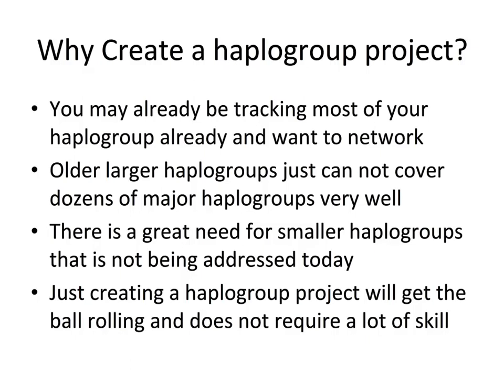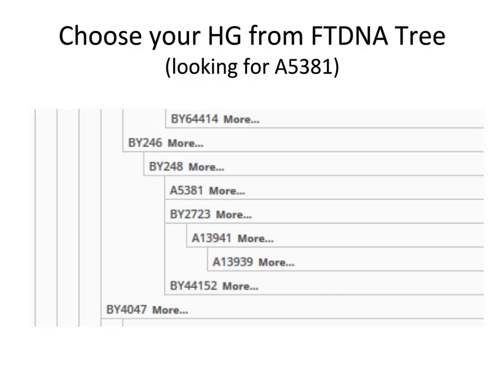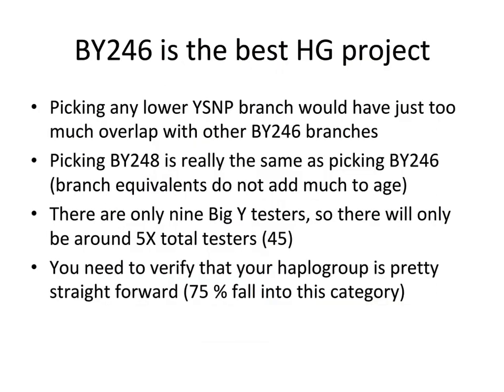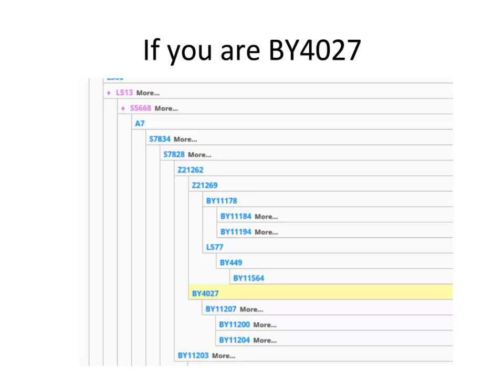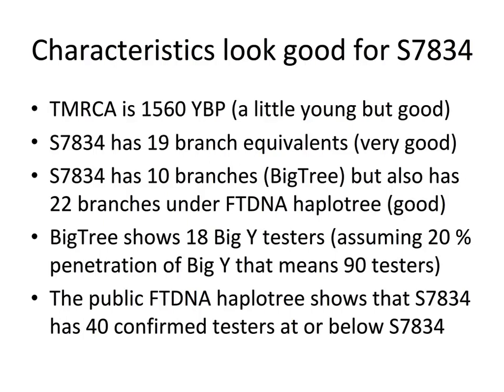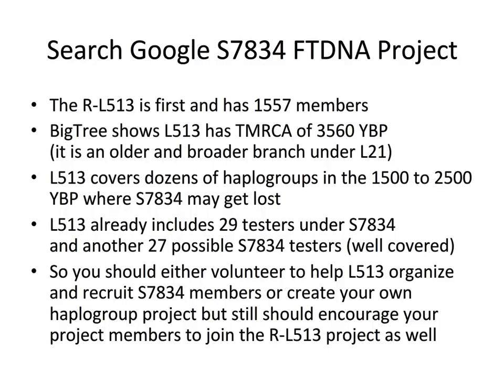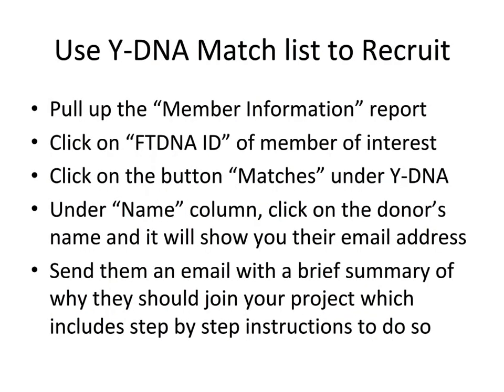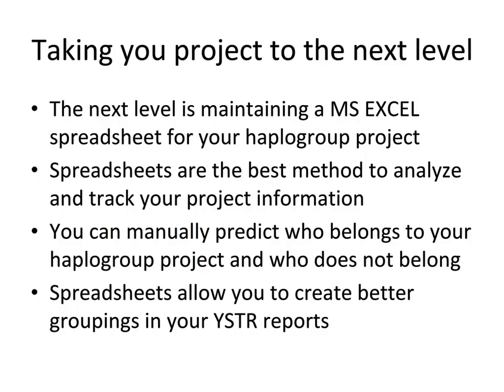Creating a YDNA Haplogroup Introduction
Introduction to creating a FTDNA haplogroup project